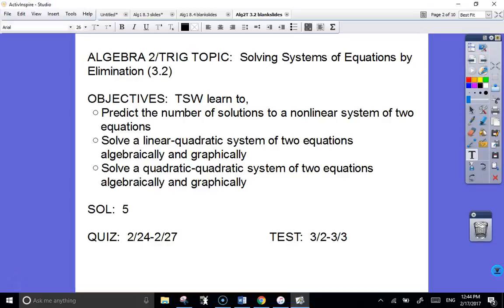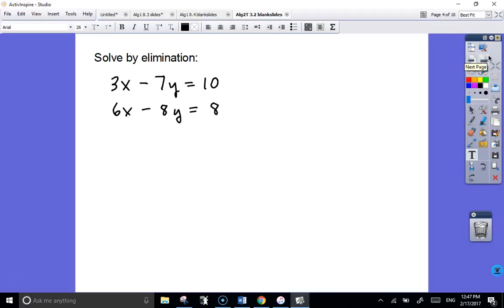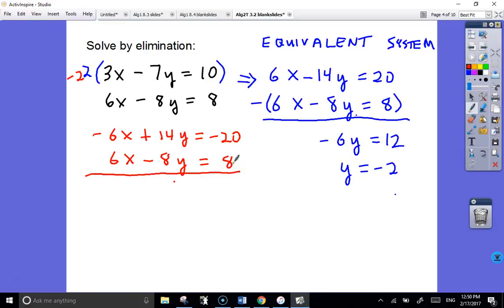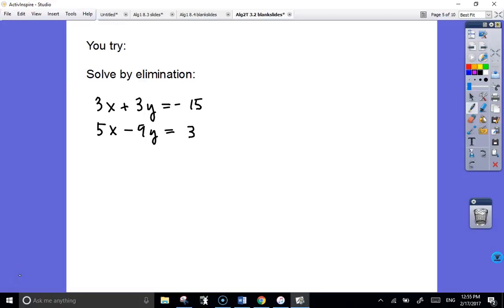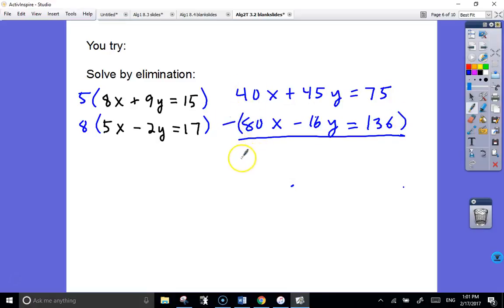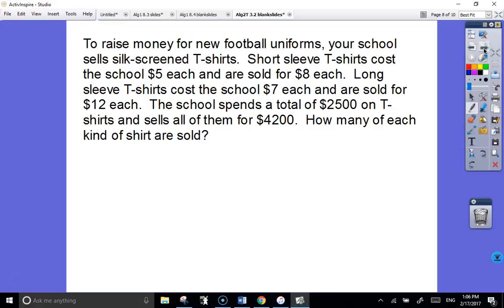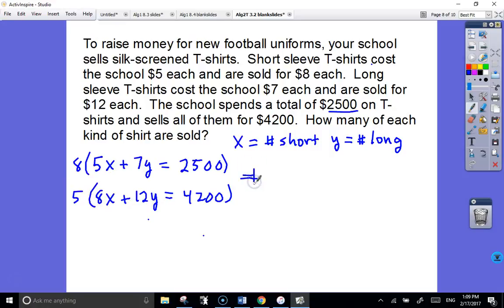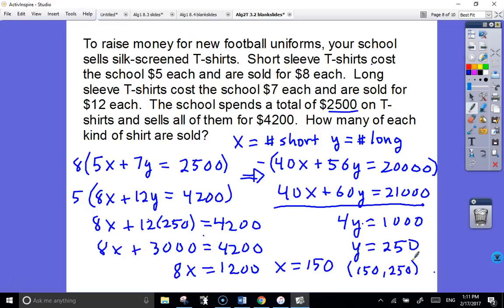Mr Callahan, Math Teacher, Tabb High School